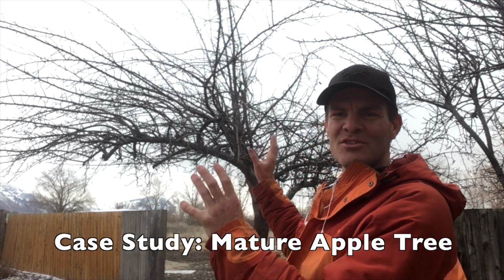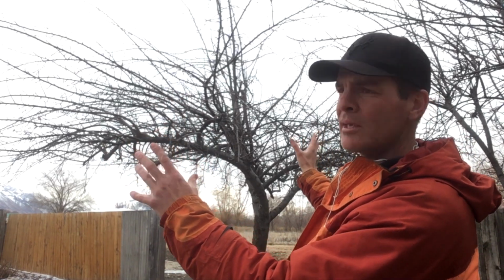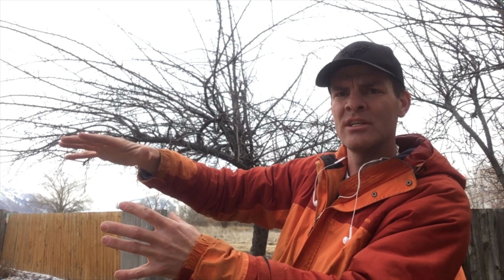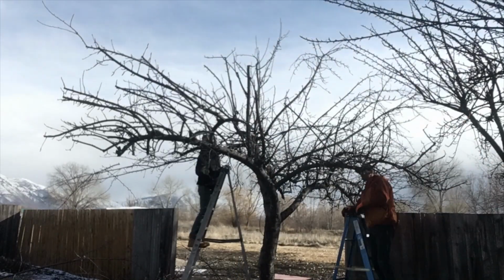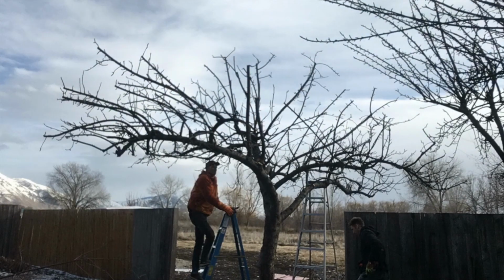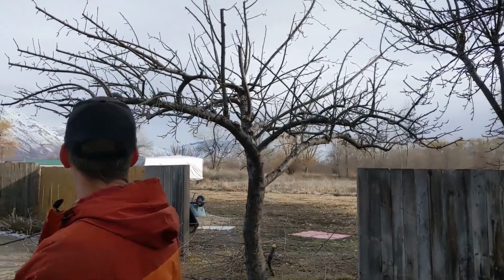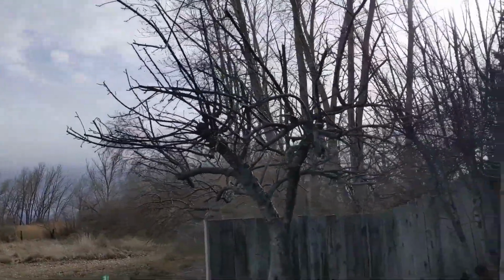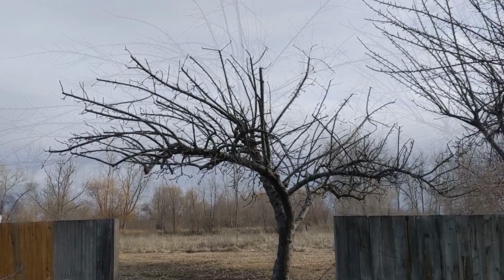Case Study: Corrective Pruning a Neglected Apple Tree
When neglected, apple trees will develop a flopped over form. In this video we will correct some of the problems found in this fruit tree. Additional pruning each and every year will eventually turn this neglected tree into a masterpiece.